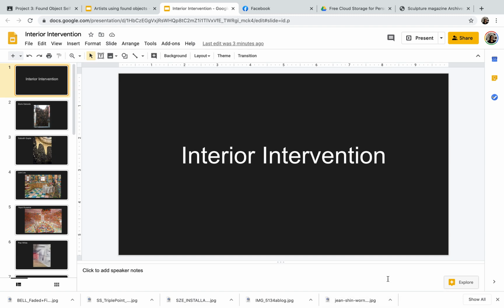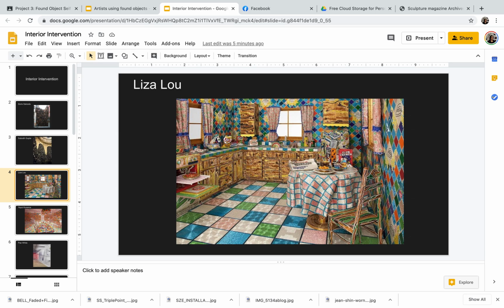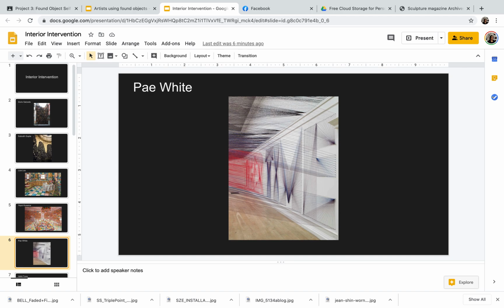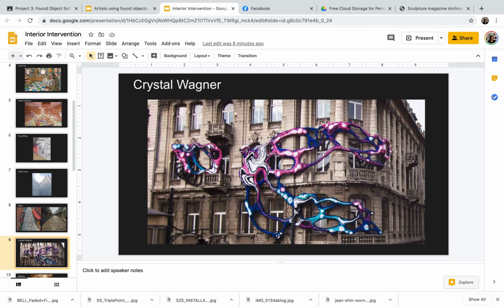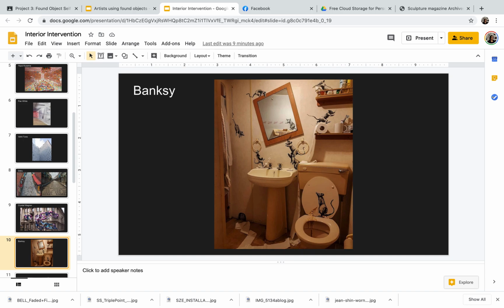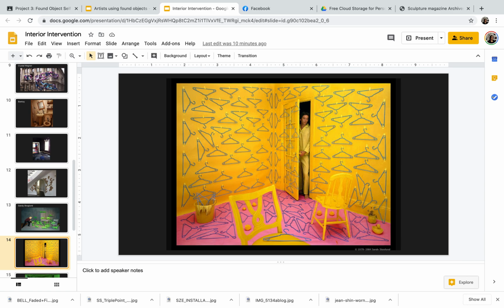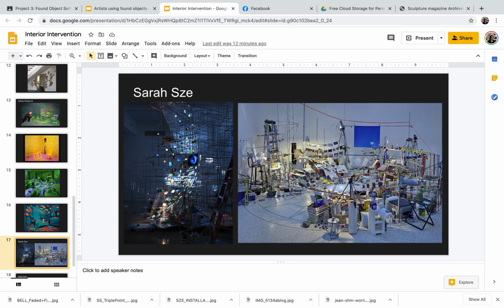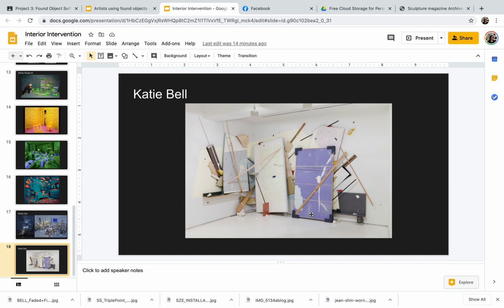Interior Intervention Lecture